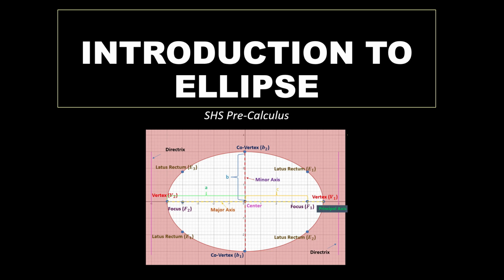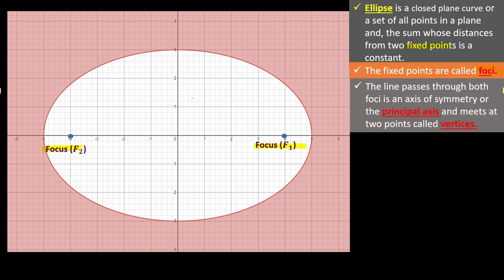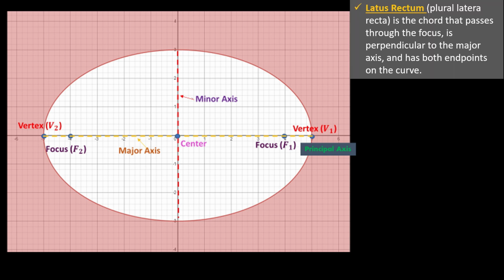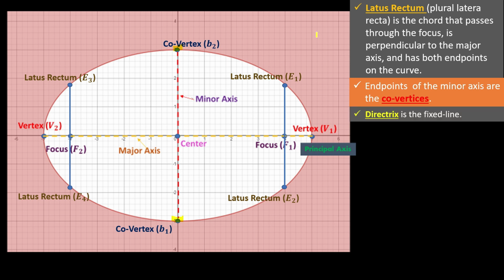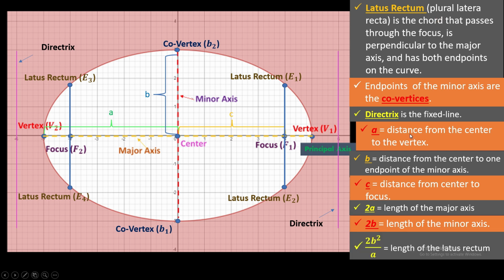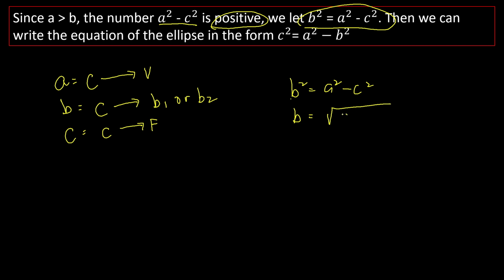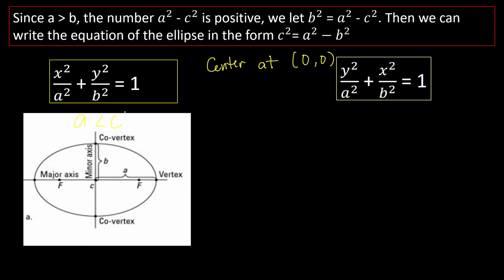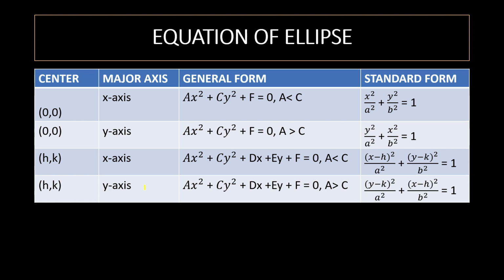Introduction to Ellipse | SHS Pre-Calculus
Definition, parts of the graph of the ellipse, and the equation used. Other part of the ellipse is on the page.